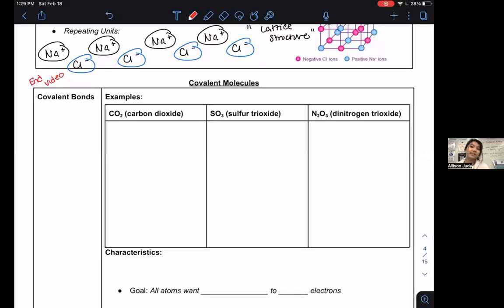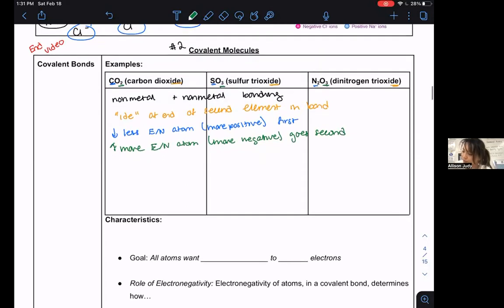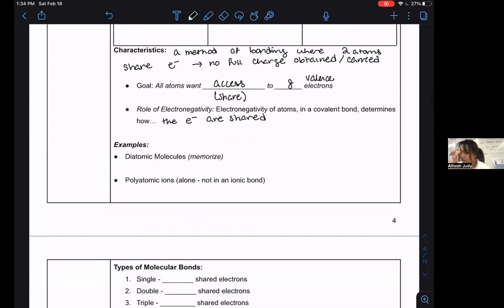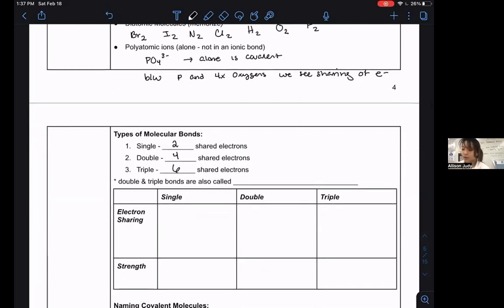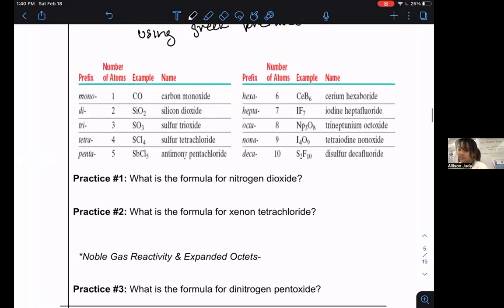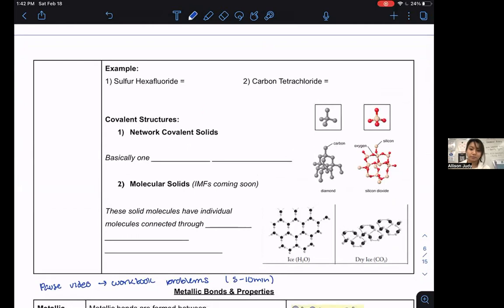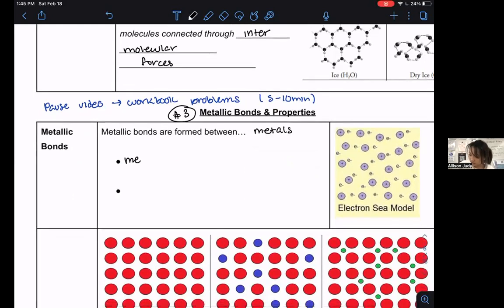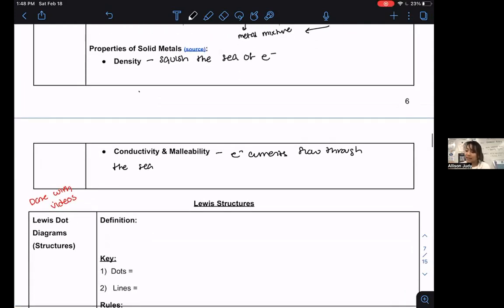Unit 3 In Class Lecture (2/22): Covalent and Metallic Bonding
Do workbook problems and try out the extra credit assignment in Canvas. Study for quiz tomorrow on naming and writing formulas!